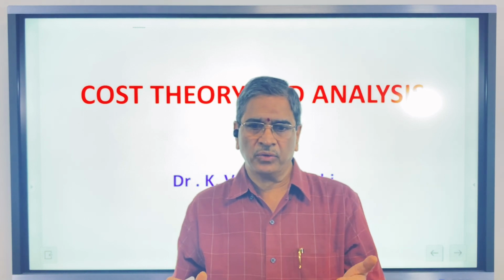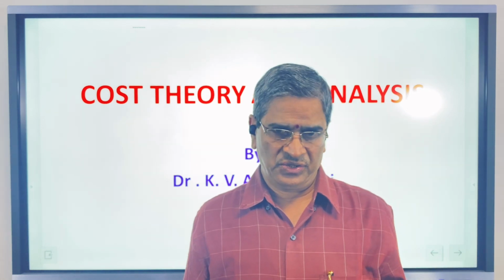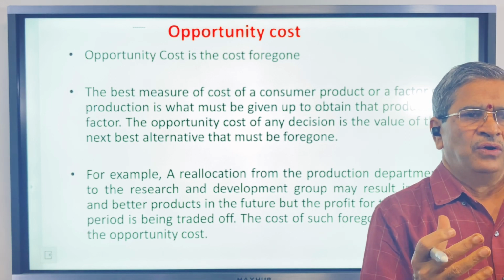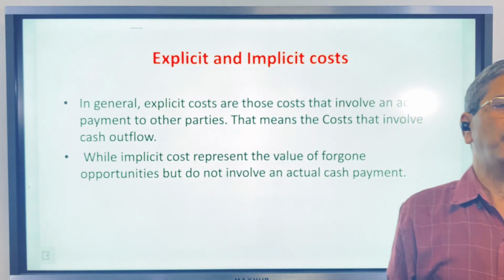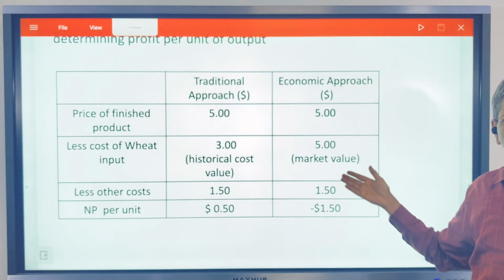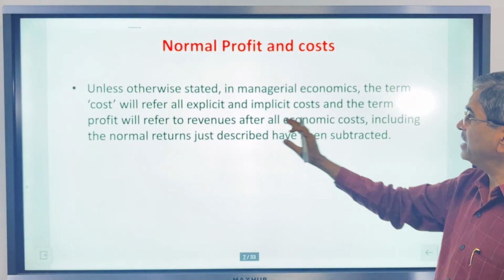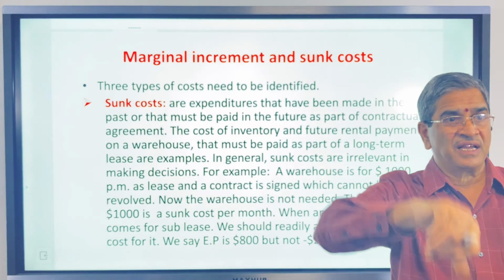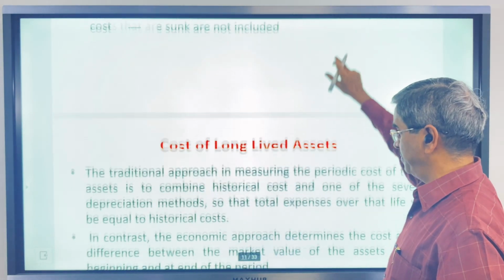Cost Theory and Analysis